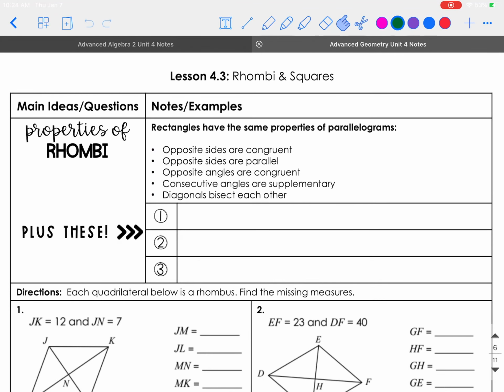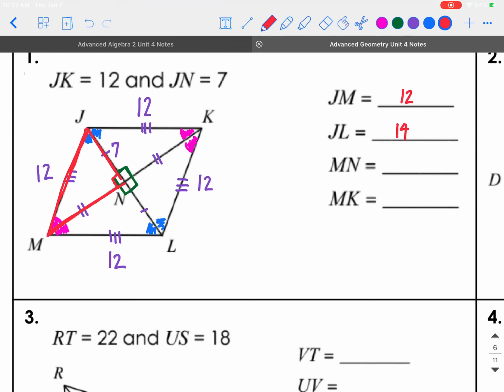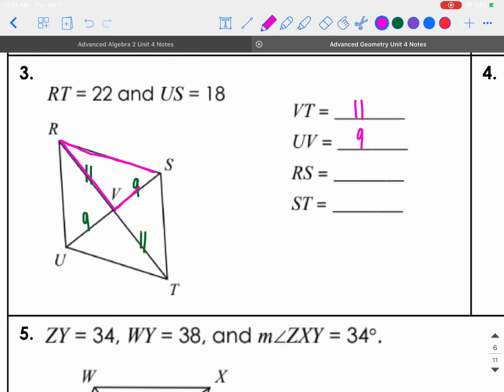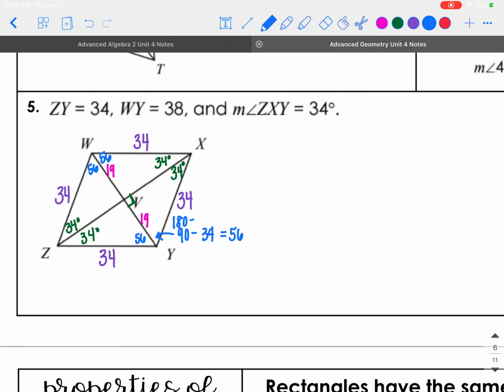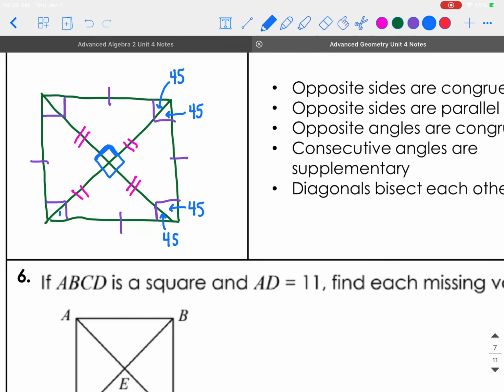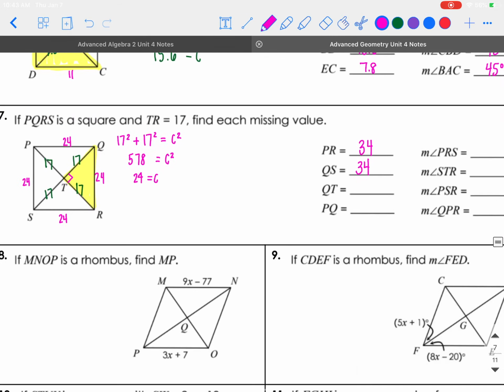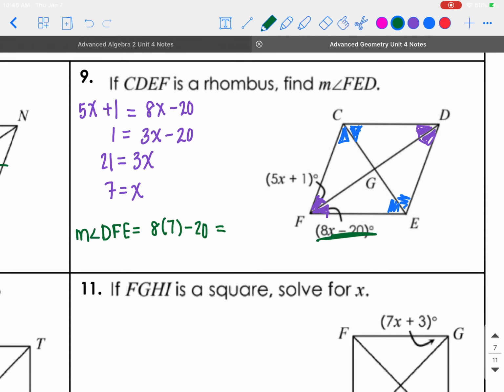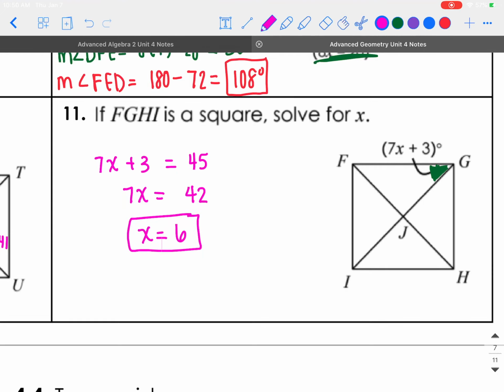Advanced Geometry - 4.3 Rhombi and Squares